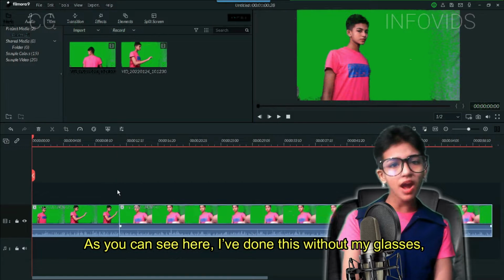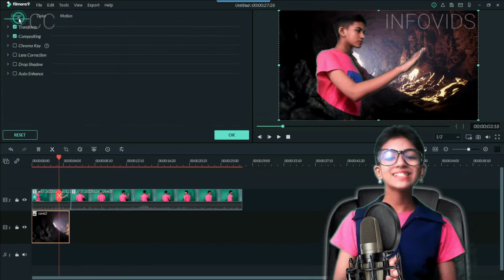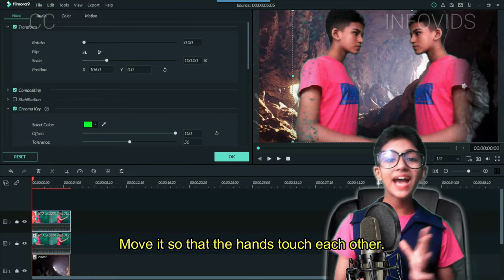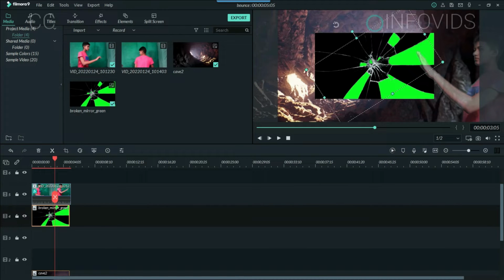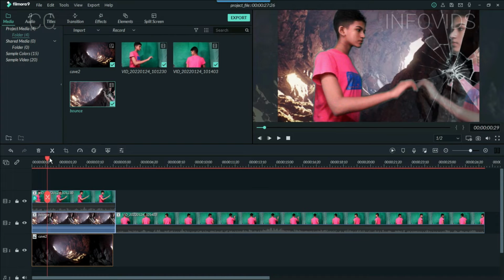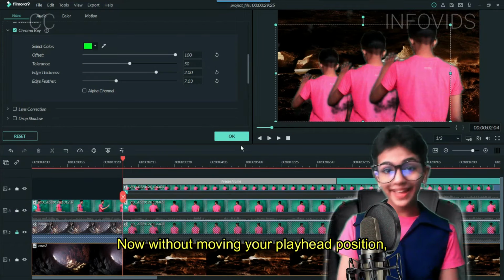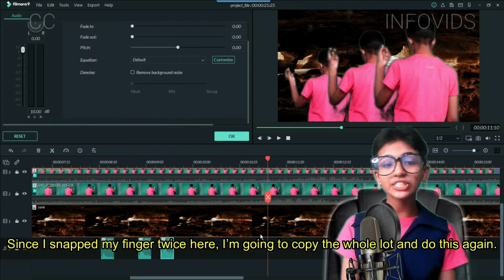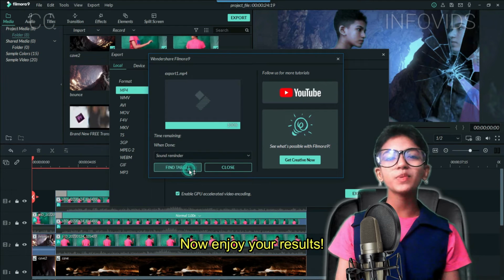Star Wars VFX - Mirror Cave Effect in Filmora!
A brand new tutorial! A brand new effect! It's Audrey from Infovids, here to teach you how to do the Mirror Cave Effect from the Star Wars Film, The Last Jedi! It's not the exact effect but it's a remake and it's the best I could do with Filmora! I hope this sparks up your creativity to take this project to the next level! Enjoy!